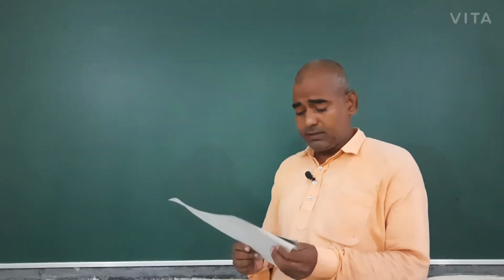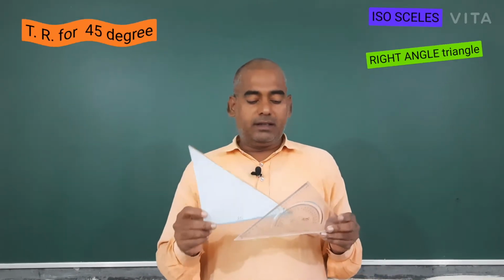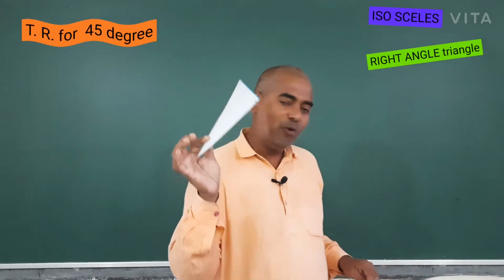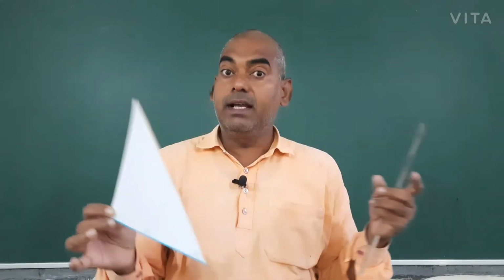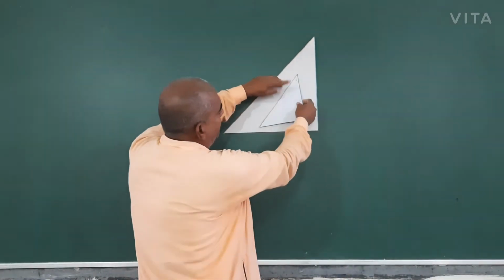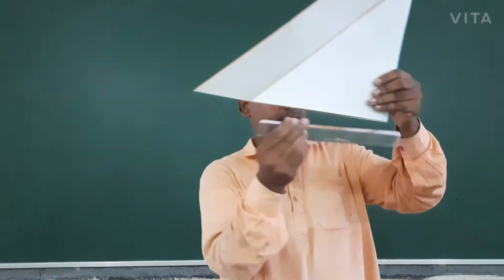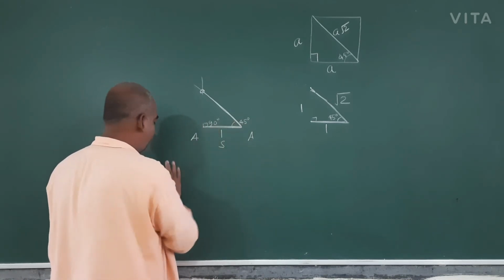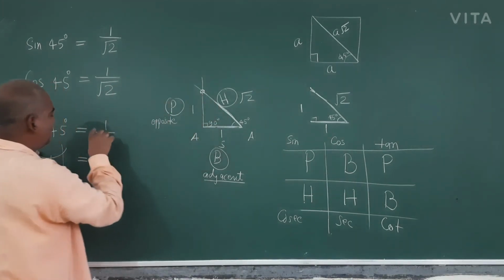45 degree T.R. CLASS 10 , 11, 12